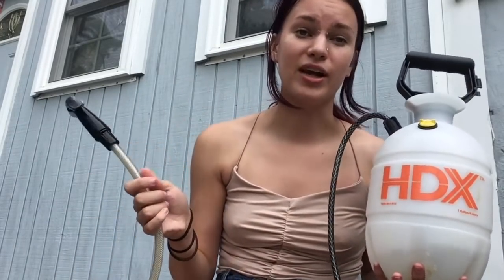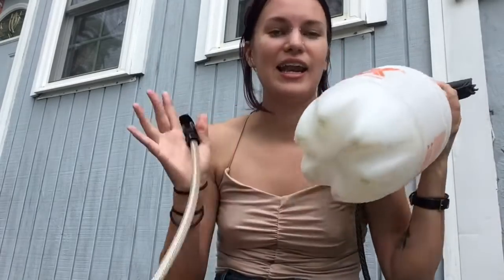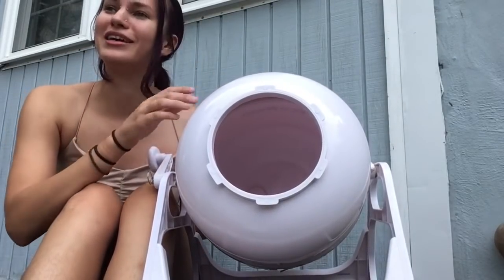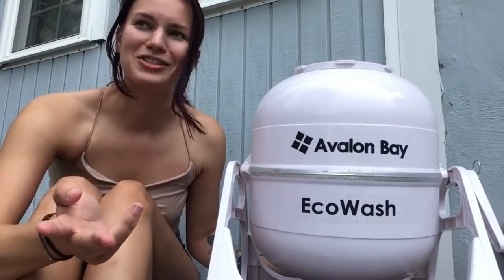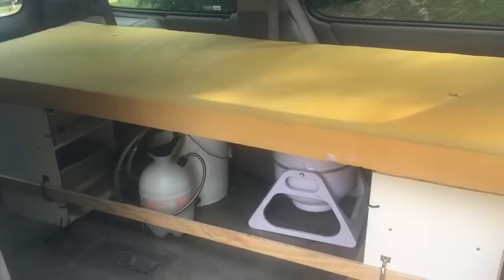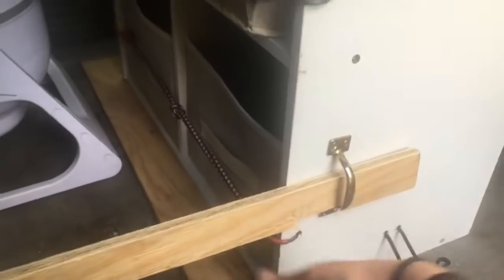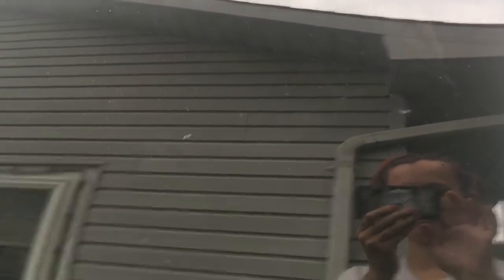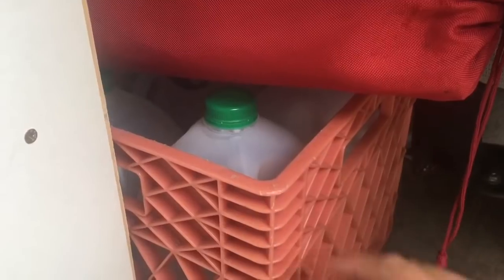Minivan Camper Conversion | DIY Cheap Easy Van Build | Storage Space| Window Covers | Compost Toilet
How I turned an ordinary minivan into a slightly less ordinary minivan.

I lied I can't find the tutorial I liked best for window covers. But there's plenty of van window cover tutorials out there.

Contents
0:00 - Intro
0:47 - Camp Shower
2:10 - Washing Machine
3:14 - Composting Toilet
6:51 - Bed and Storage
9:22 - Window Coverings
11:20 - Cooking
12:10 - Miscellaneous